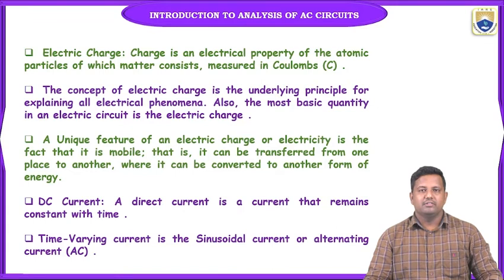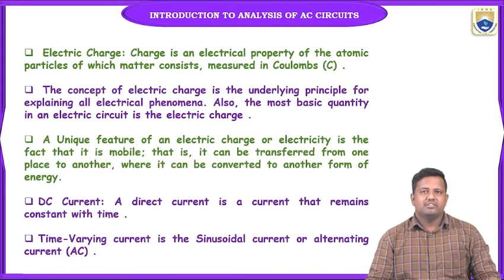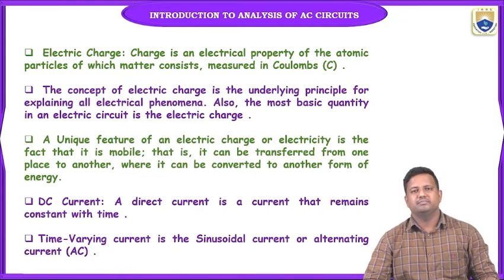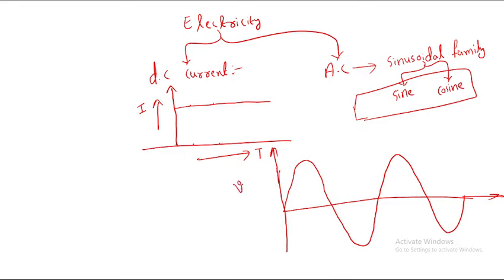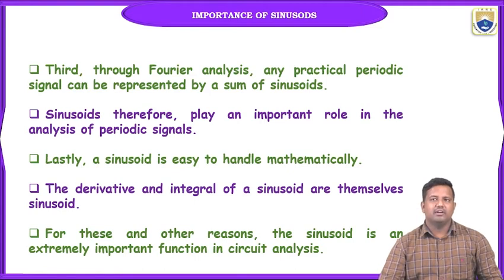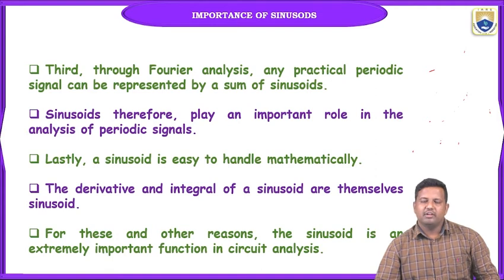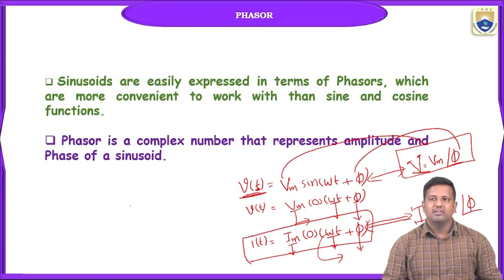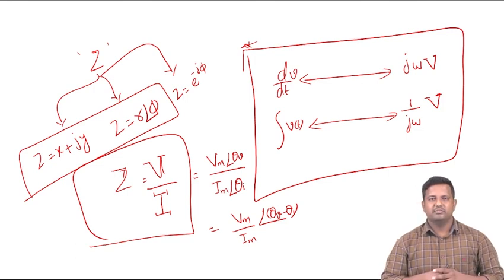Introduction to Analysis of AC Circuits by Mr. T Mahesh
Introduction to Analysis of AC Circuits by Mr. T Mahesh | Department of EEE | IARE

Telangana, India.